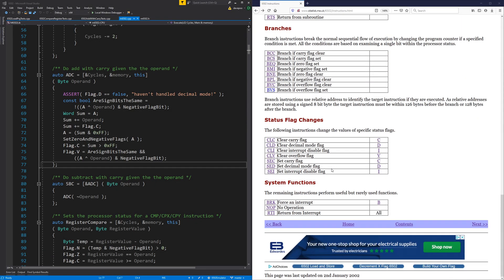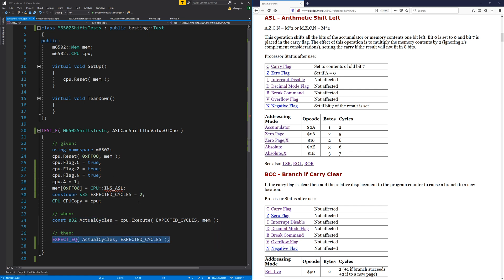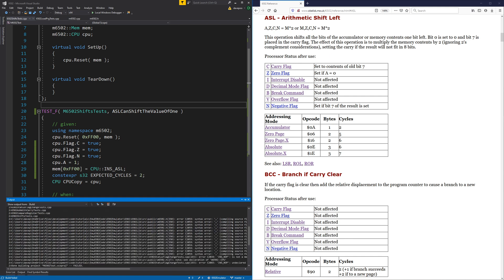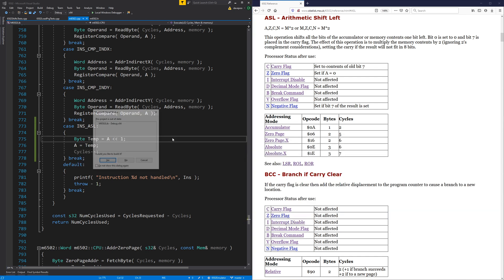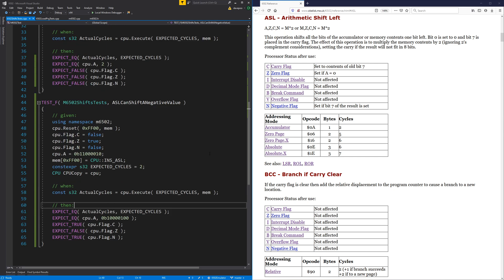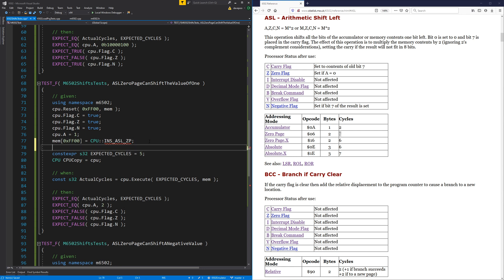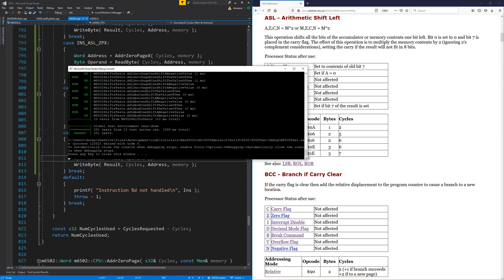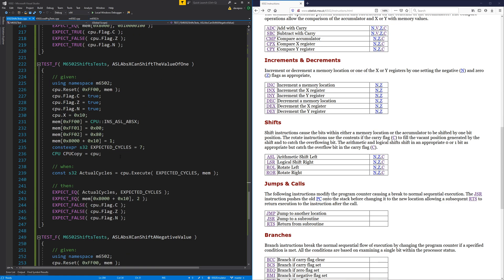Emulating a CPU in C++ #27 (6502) - Arithmetic Shift Left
In this video i implement all the addressing modes for ASL "Arithmetic Shift Left" instruction, in the 6502 emulator .

Music is from the Amiga version of Toki

Timestamps
0:00 ASL Description
0:50 Tidy up
1:39 ASL Accumulator test
4:25 ASL Accumulator implemented
7:16 Another ASL Accumulator test
8:58 ASL Zero Page test
11:10 ASL Zero Page implemented
14:48 Factoring code
17:36 Other addressing modes
18:27 Closing comments